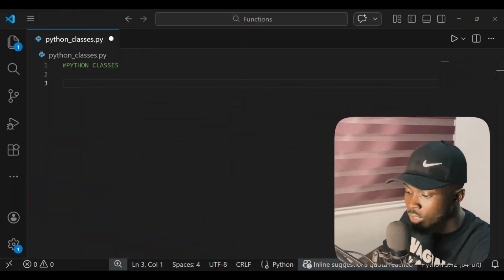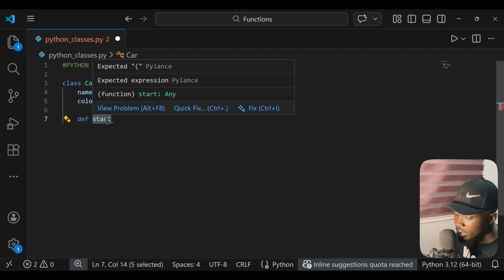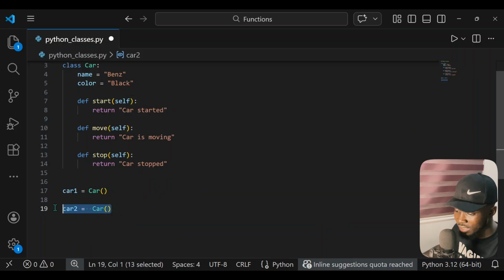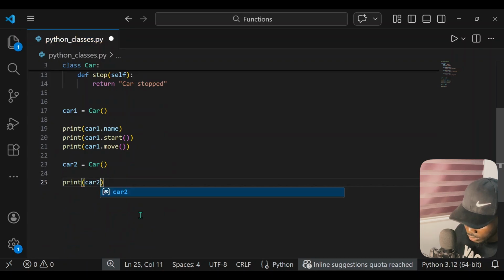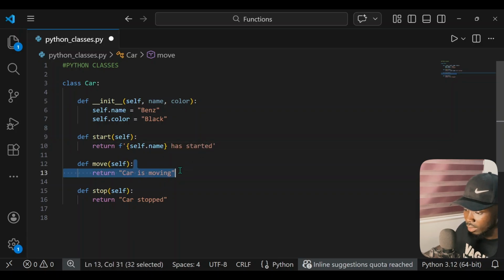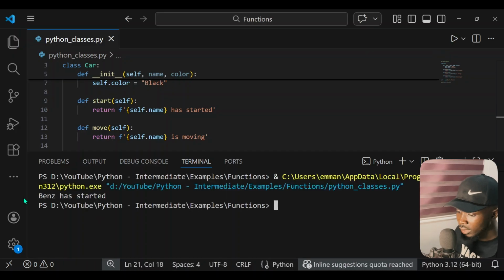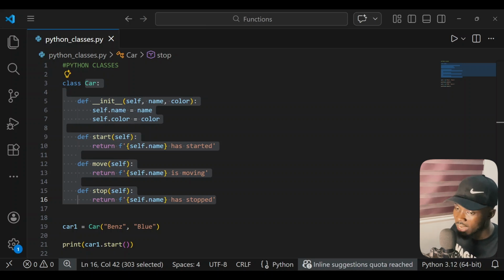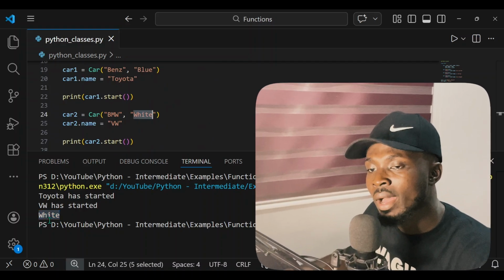Python for Intermediates | 2026 - Understanding Python Classes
Want to take your Python skills to the next level? In this video, we dive into Python Classes and learn how they help you organize and structure your code using Object-Oriented Programming (OOP).

You’ll learn how to create classes, define attributes, and write methods that allow objects to perform actions. By the end of this tutorial, you’ll understand how classes make your programs more reusable, scalable, and easier to manage.

Whether you're moving from beginner to intermediate Python or strengthening your programming fundamentals, this lesson will help you understand one of the most important concepts in Python development.

In this video, you will learn:

What a Python class is

Understanding attributes and methods

The role of the __init__() constructor

How to create and use objects from a class

Practical examples of classes in Python

Python classes are the foundation of object-oriented programming, which is widely used in software development, data science, and web development.

If you want to become a better Python developer, mastering classes is a must!